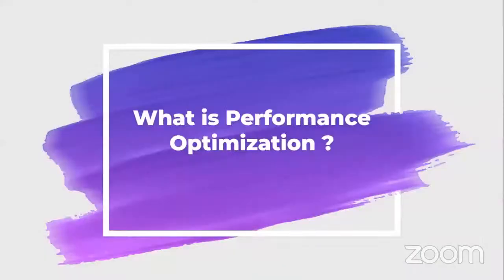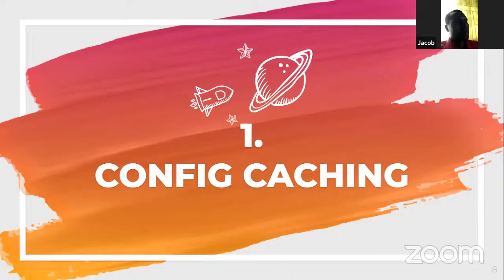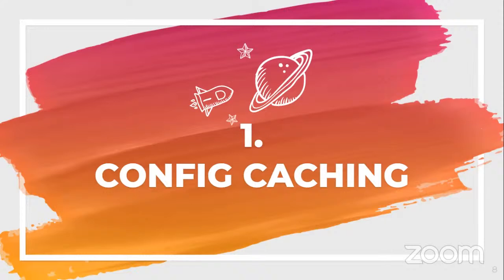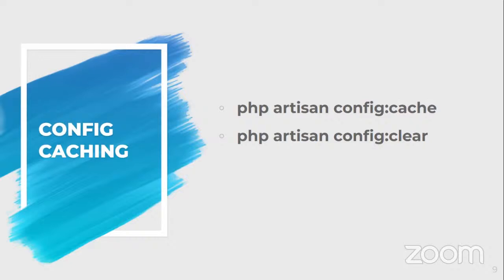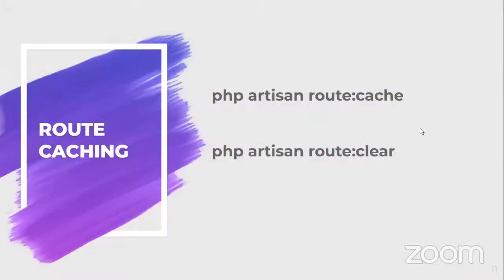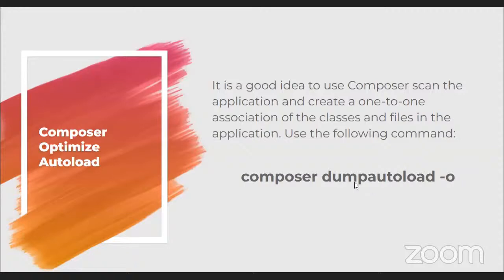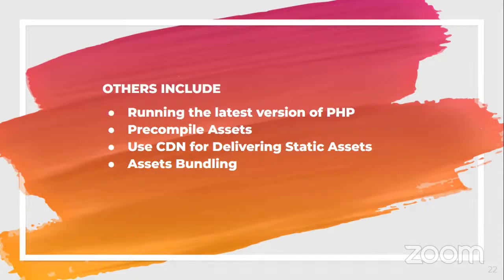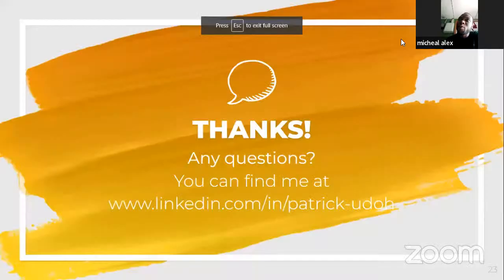Knowledge Development Zoom Meeting